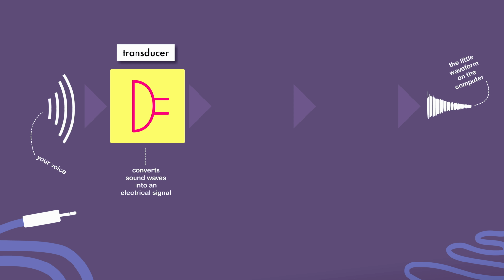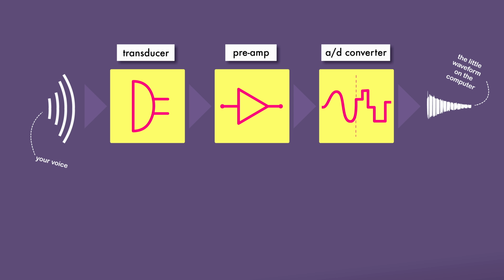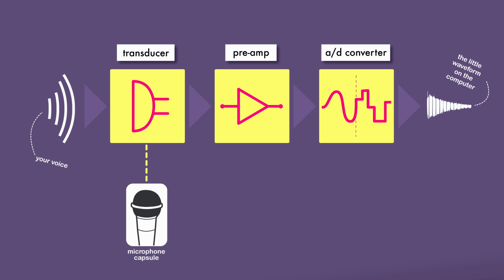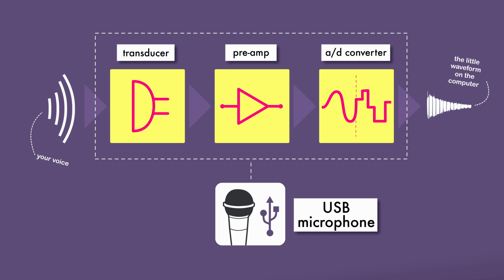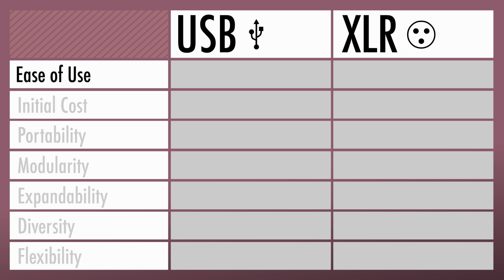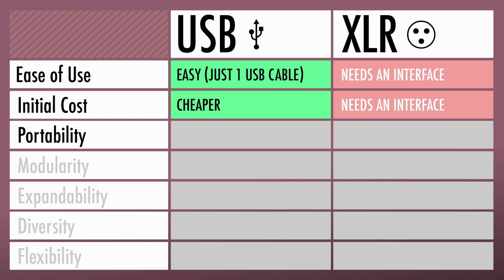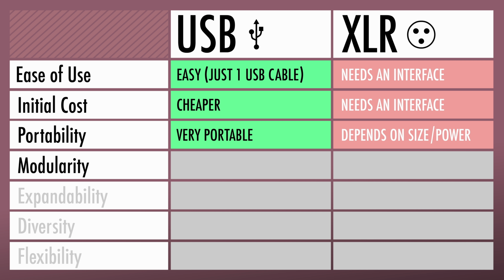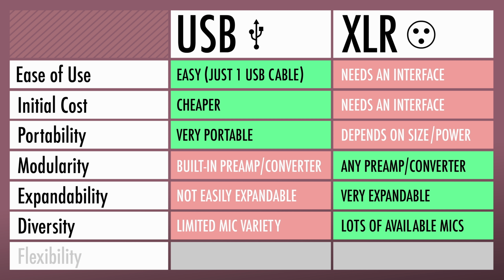USB microphones vs XLR microphones for podcasting, streaming and recording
Should you get a USB microphone or an XLR microphone? What are the pros and cons of each and which one is the most suitable for your situation?